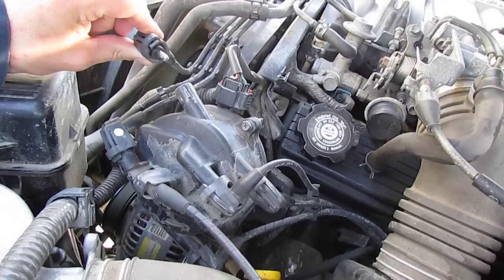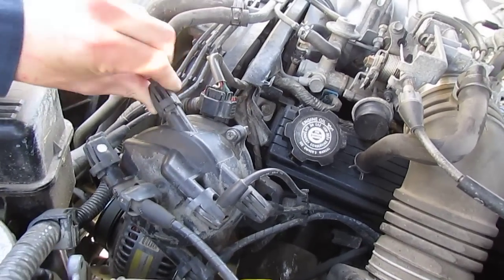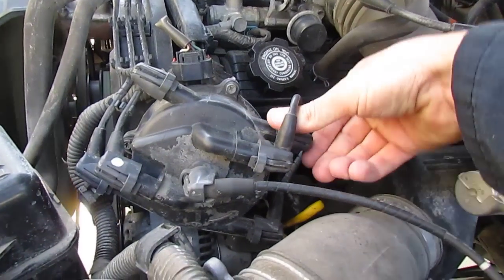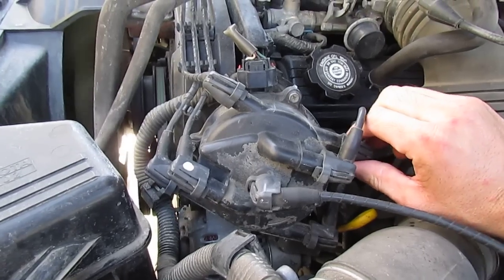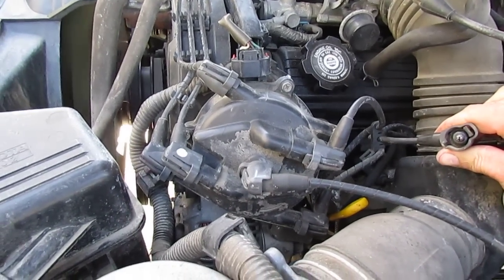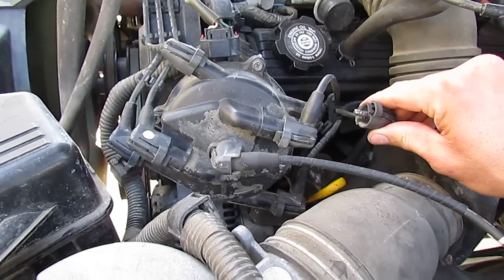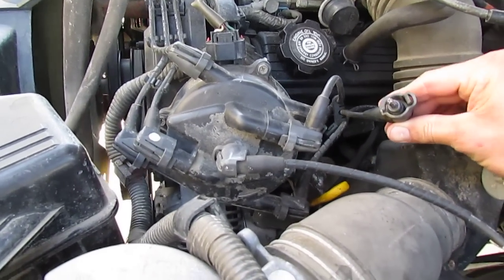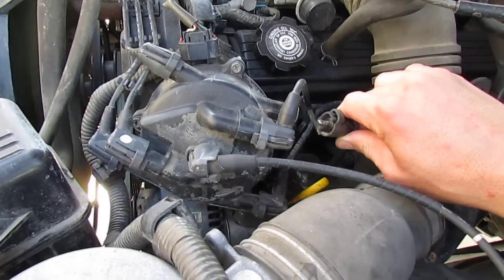3VZE 3.0 diagnose a cylinder misfire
How to diagnose a misfire on a 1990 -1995 Toyota 4runner/pickup 3.0 (3VZE) and other vehicles. This is done on an engine with a distributor. This same procedure can be done on any vehicle with a distributor. When you remove the plug from the distributor for each cylinder you will either hear a RPM change or not. If you do not, then you have found your bad cylinder.